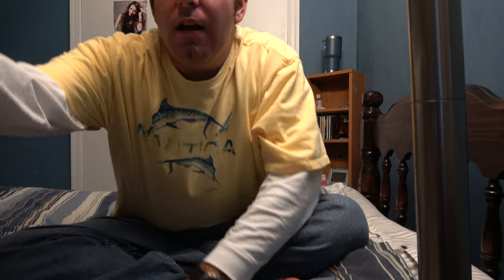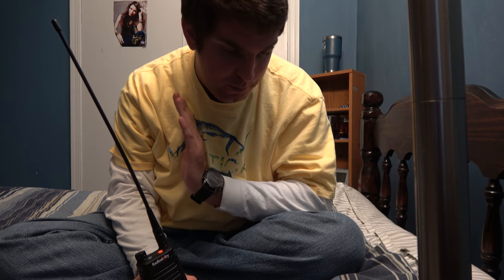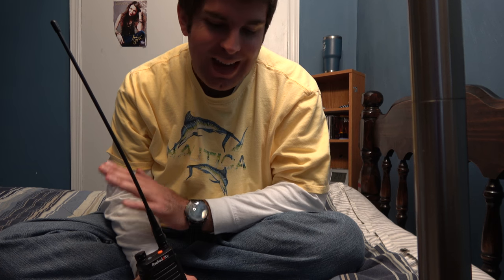HYS 771N antenna review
OK, I'm just gonna start off by saying I HATE to leave a bad review...but this antenna is...not the best. I was hoping to have a considerable difference between the stock antenna and this one and I didn't see that. I guess that's what I get for paying 8 to 9 dollars for a 2.15dB gain. I will say that it looks nice though. Shot in 4K with a Sony Handycam FDR-AX53.

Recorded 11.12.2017